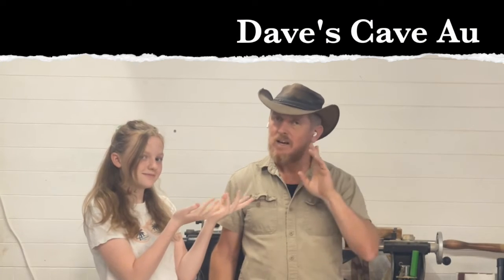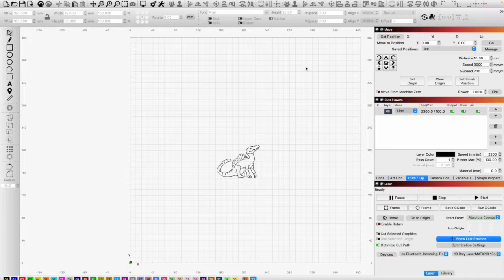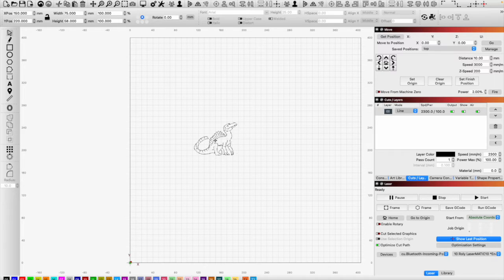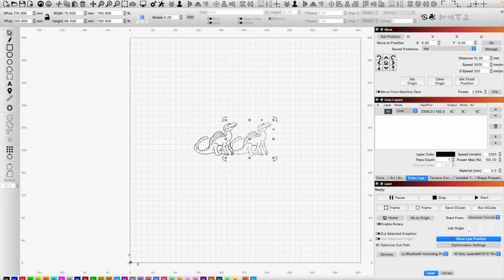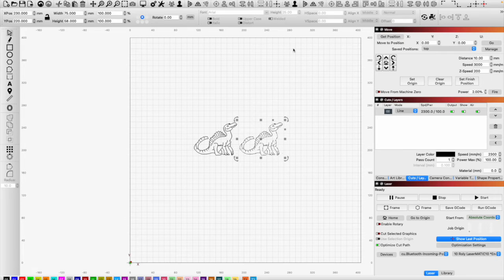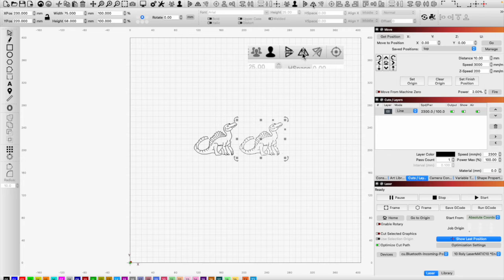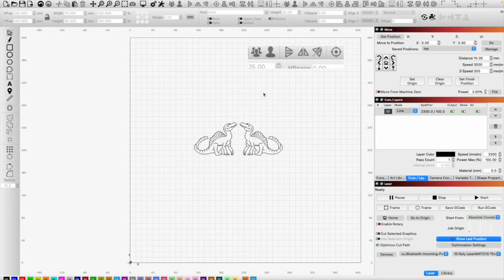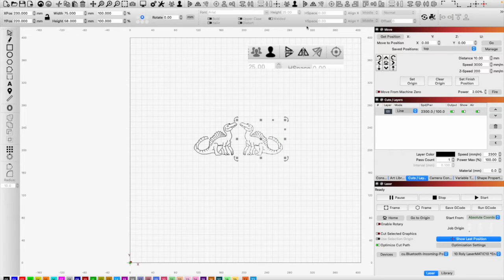QT # 3 Flip, Invert or Mirror graphics Lightburn engraving tutorial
Dave's Cave Au, the home of DaveTTC

This video will be part of a series of quick tips on how to use lightburn with laser engraving. While my work is on a lasermatic M1 diode laser the principles can be applies across CO2 and fibre lasers etc as well.

Here we look at how to invert, flip or mirror text, graphics or an image

Below is list of some but not all videos on my channel. It may be updated and changed as time goes along. With the ability of editing it may include videos made even years after this one was realised as time goes by

Who is Dave TTC

Laser engraving etc

5  ttps://youtu.be/H_AgtyRsybY

DIY & Tool Reviews

The kids

Woodturning and Woodwork

My FaceBook Page for work

Let's take a look at some history.

Whether it is woodturning, making a slimline pen prepping things for the markets

 With the kids in mind I hoped to have a 'Woodworking for Kids' series. Watch the kids when I’m not around or when they cut loose for the closing credits

One time ago I started the market challenge, to make and sell for local markets

During this time I started to share my experience with laser engraving, cutting and designing

With laser engraving my go to laser is a Lasermatic. I have 2 Mk1 Roly Lasermatics. As well as this I have a Neje 3 Max a Zbaitu and 2 other 3016 Pro's. My program of choice is Lightburn